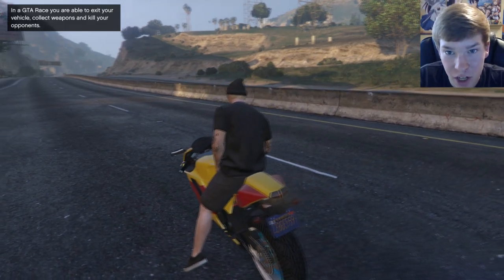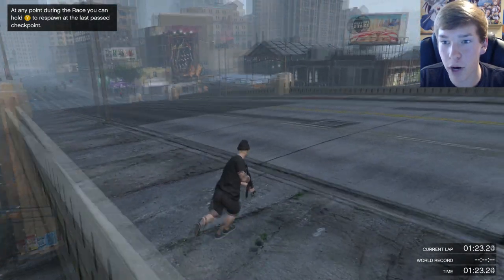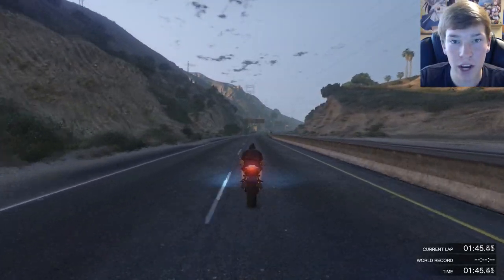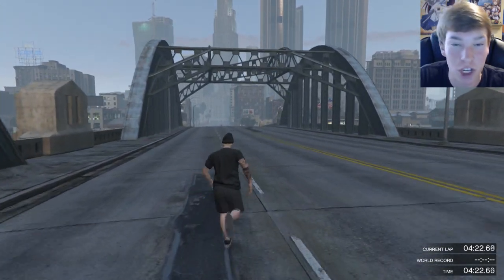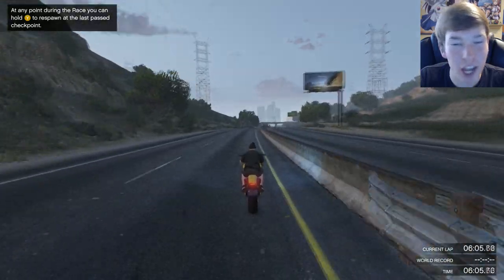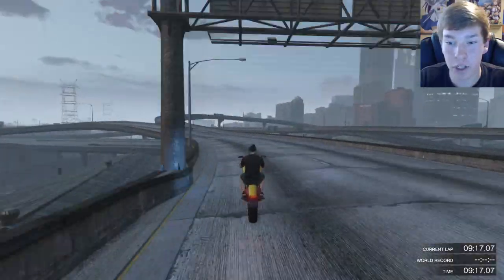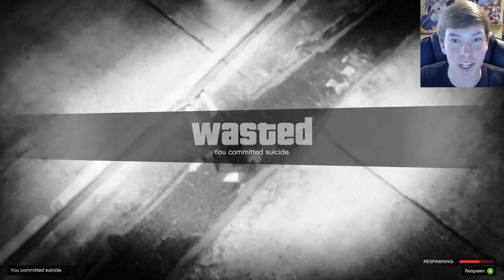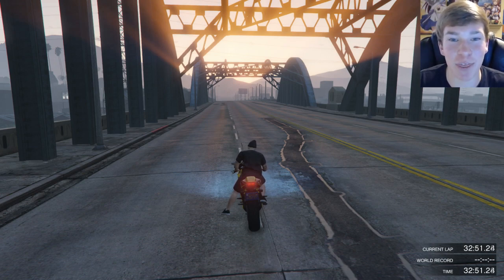GTA 5 - DIFFICULT BATI 801 MINI PRECISION STUNT! (GTA 5 Stunt Challenge)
Welcome to a new episode of GTA 5 Stunt Challenge! Today, we are trying a popular spot with the Bati 801 that has many mini precision stunts that can be hit.

My Computer Specs:
AMD FX-8370
16GB DDR3
1TB HDD
NVIDIA GeForce GTX 970 4GB
AMD 760G Chipset
Windows 10

If you are reading this, you’re awesome! (｀・ω・´)